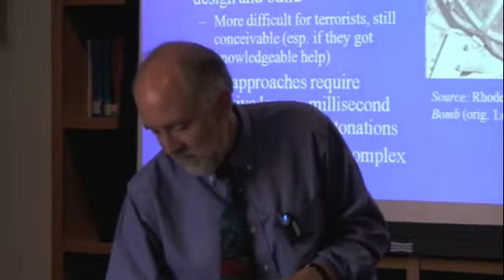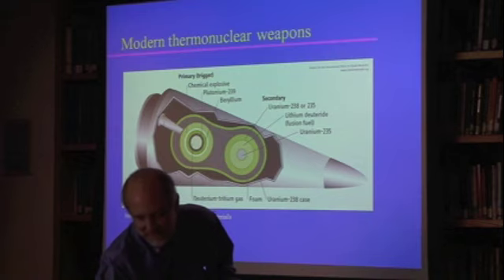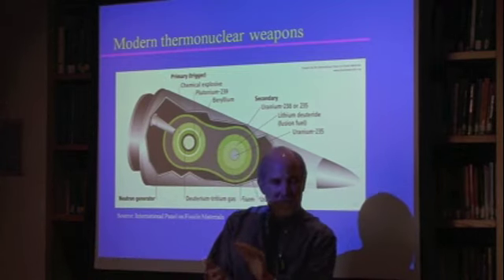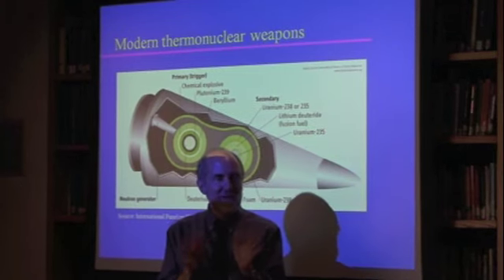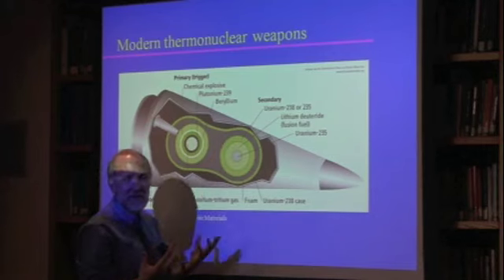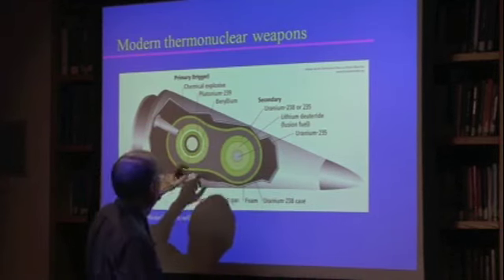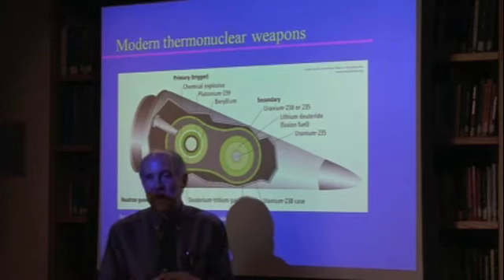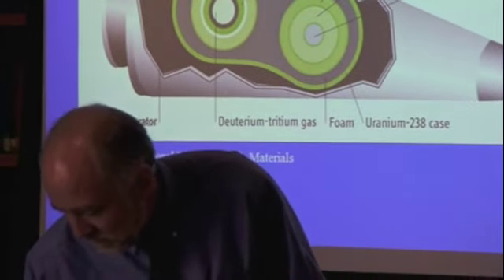Nuclear 101: Modern Thermonuclear (Fusion) Weapons (6 of 9)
Matthew Bunn, Associate Professor at the Harvard Kennedy School of Government, talks about how nuclear weapons work.